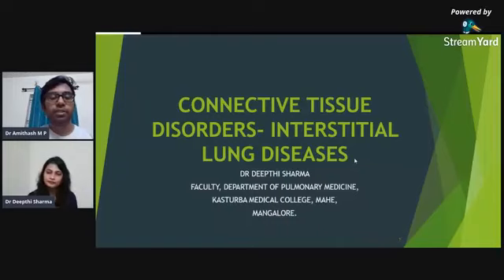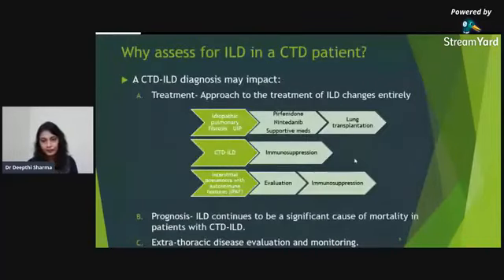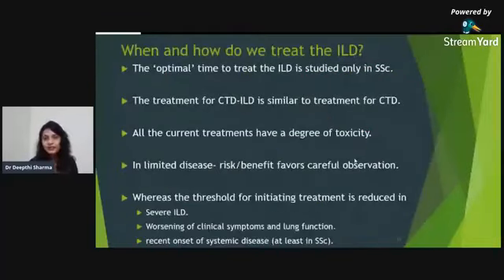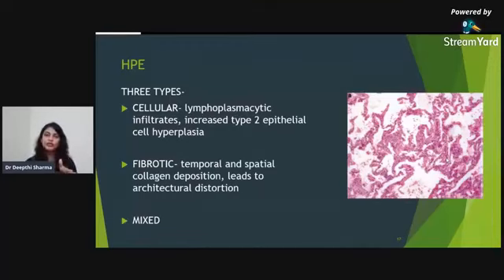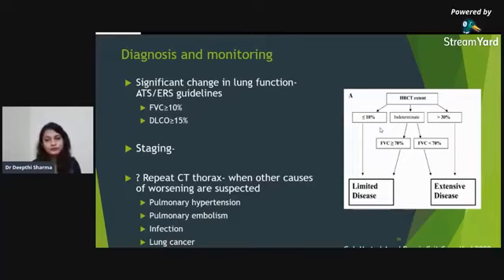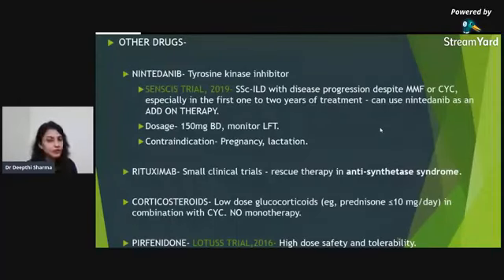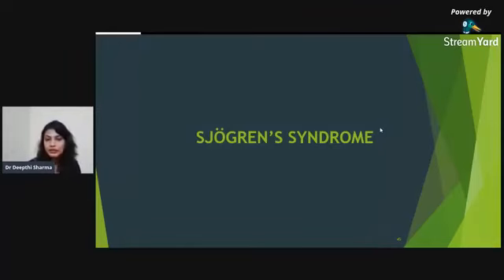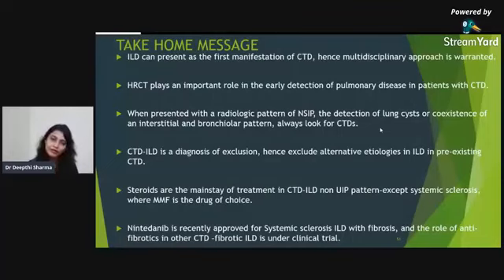Connective Tissue Disease ILD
Speaker: Dr. Deepthi Sharma, Consultant Pulmonologist, Mangaluru.

"Post-graduate Course: Webinar series" organized by Karnataka Pulmonologists Association. This course series provides a comprehensive overview of each major field of Respiratory Medicine.  Aimed to facilitate knowledge update for all the postgraduates in Respiratory medicine, Internal medicine, and related branches and especially those preparing for their degree examinations.